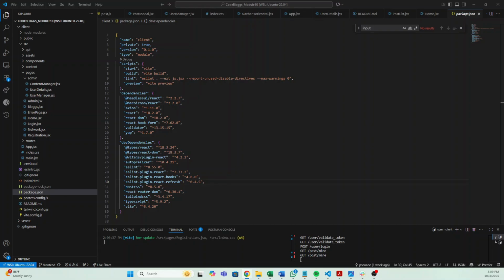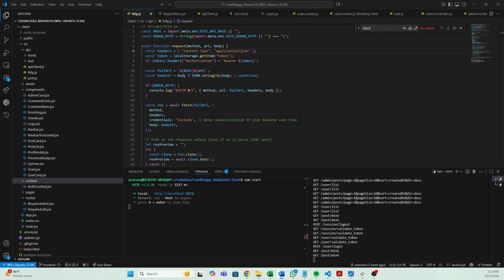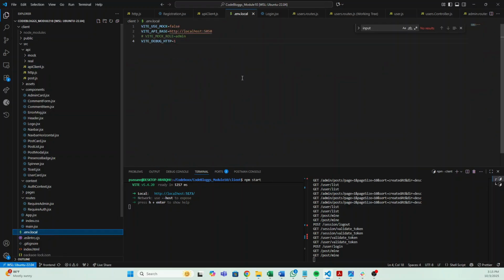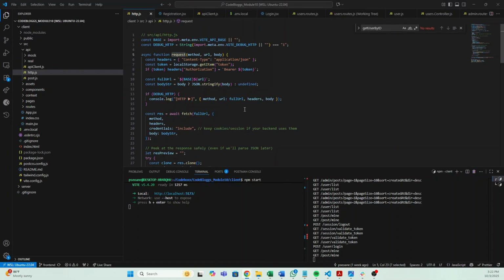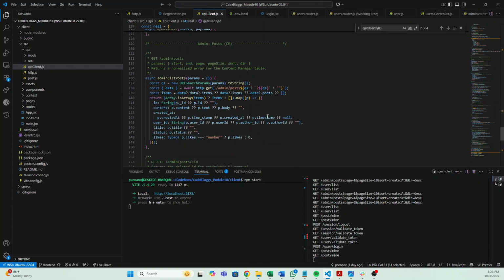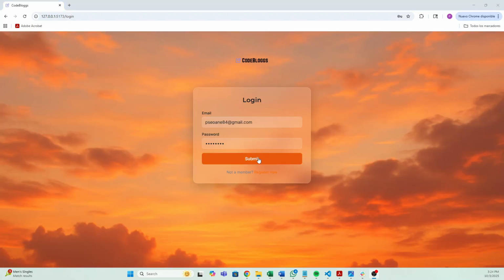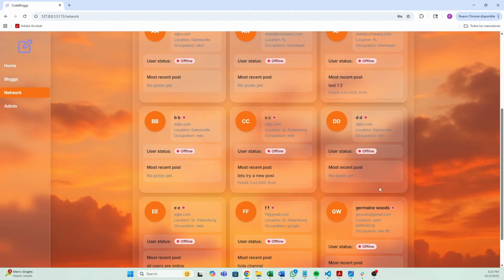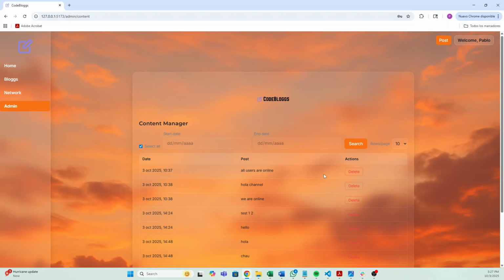CodeBloggs Module 10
This video describes how I set up and implemented the front-end of a MERN application that lets users publish posts, show their status, and network. Core pages: /home, /bloggs, /network, /admin. I focused on project structure, routing, reusable components, design, and admin tools (user & content managers).